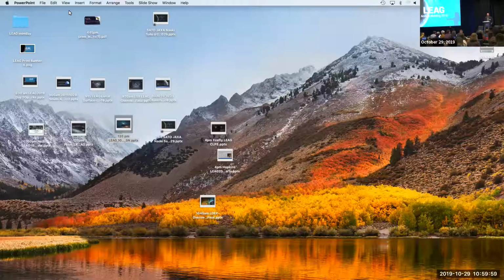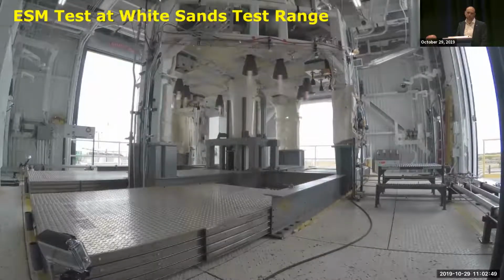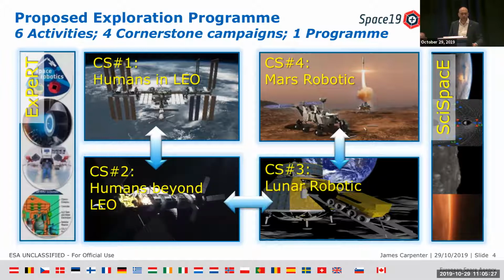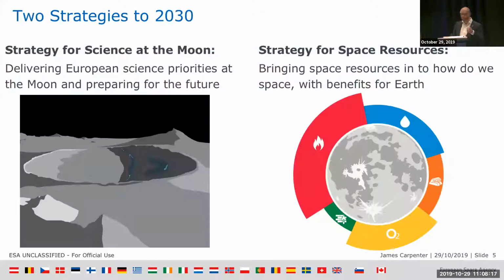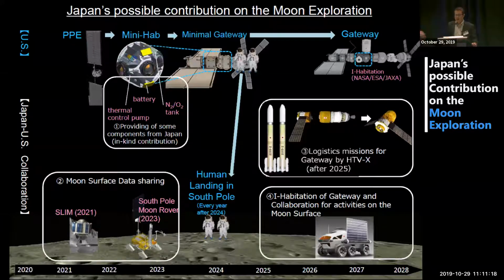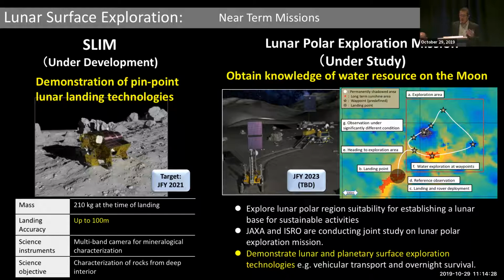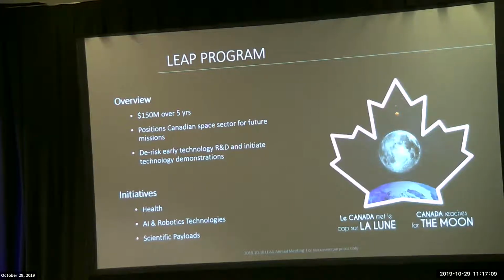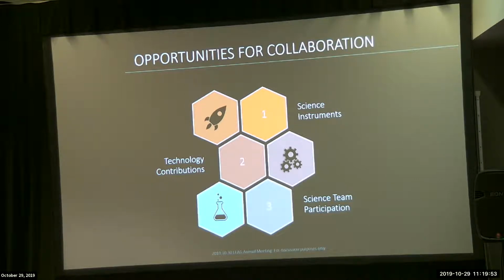20 - LEAG 2019 - Perspectives: International Partners Panel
Perspectives:  International Partners Panel